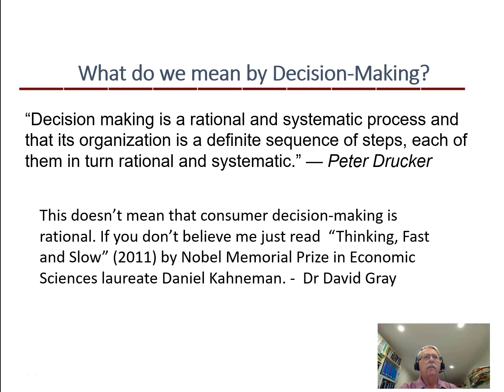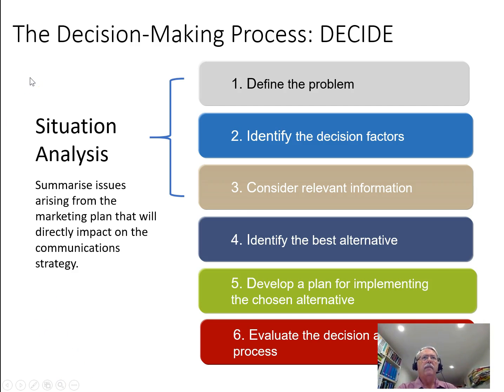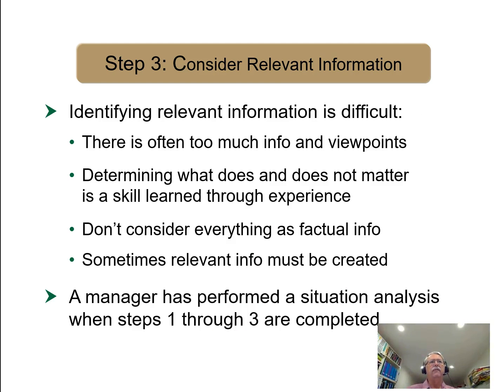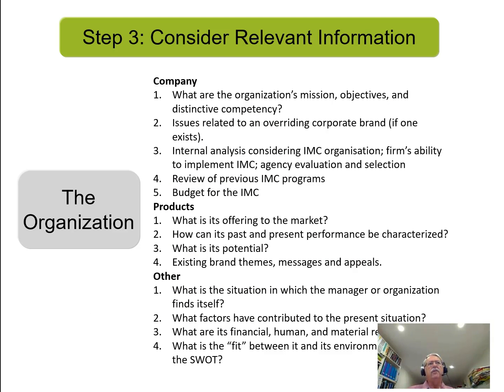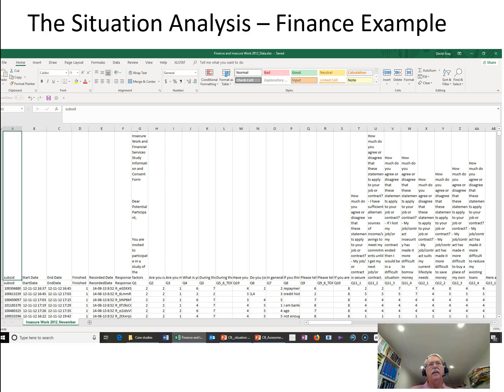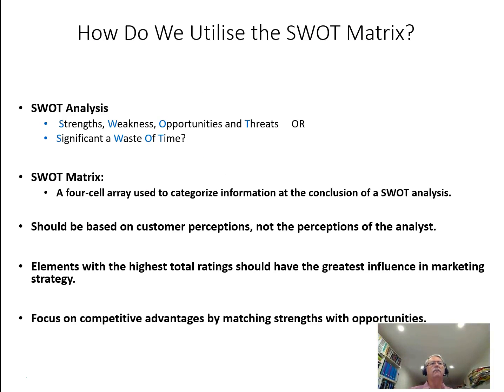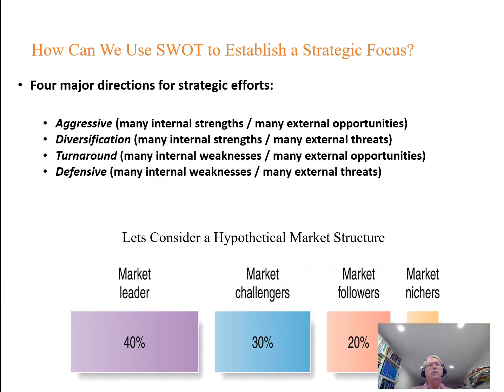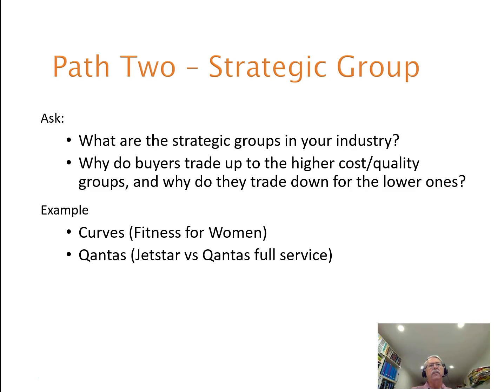MKT510 Situation Analysis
A short video to explain the basis of a situation analysis and its application to MKT510 Customer Behaviour